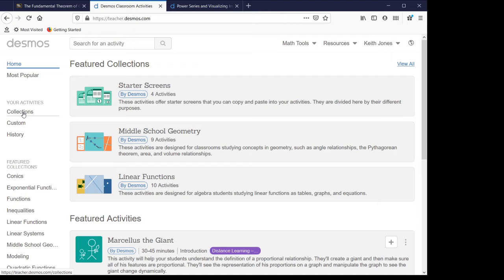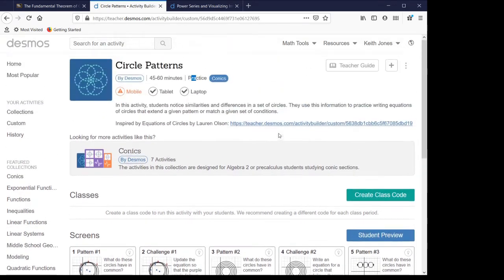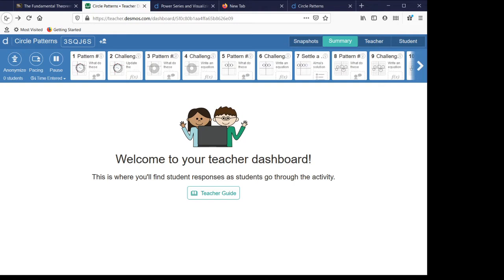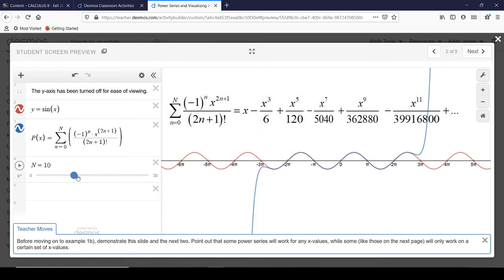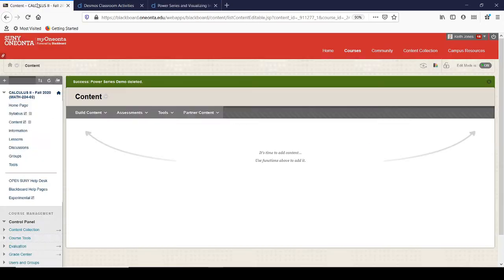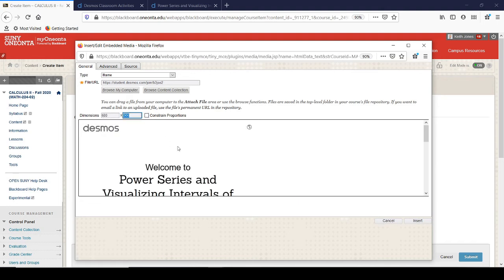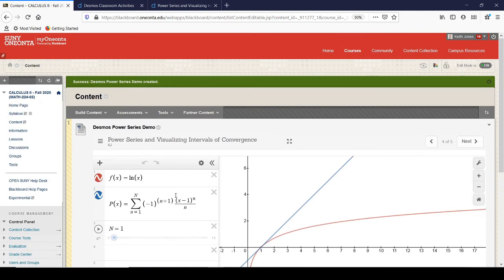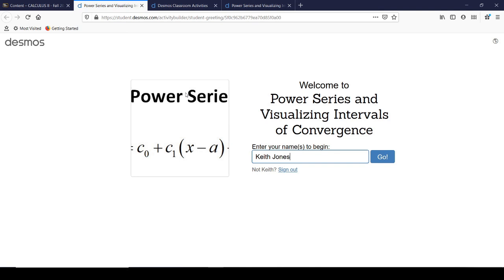Including Desmos Activities in a Blackboard Class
We have a look at the basic ideas of Desmos activities, find one that we like, and embed it into a Blackboard page to easily add interactive content to a course. Any Learning Management System or web page that supports the use of iframes will allow you to embed a desmos activity.  One nice aspect of Desmos activities is that they do not require a student to log in to explore them.